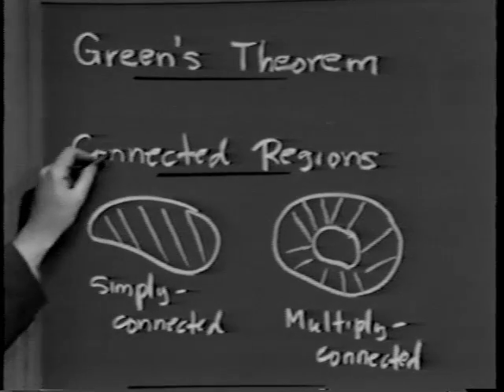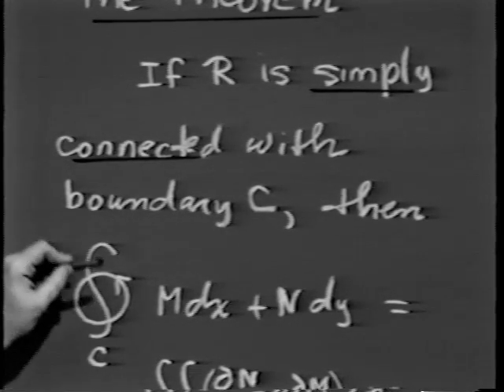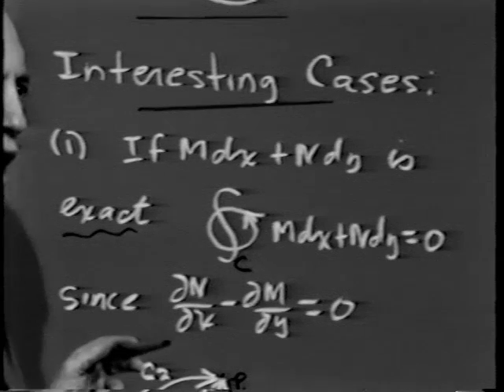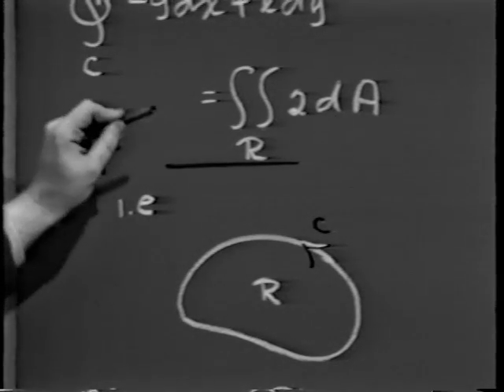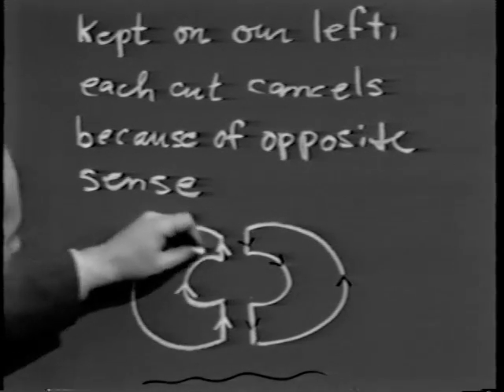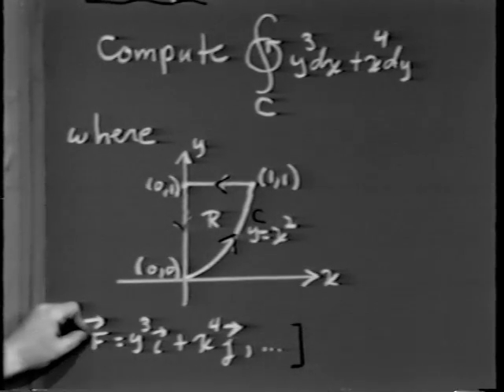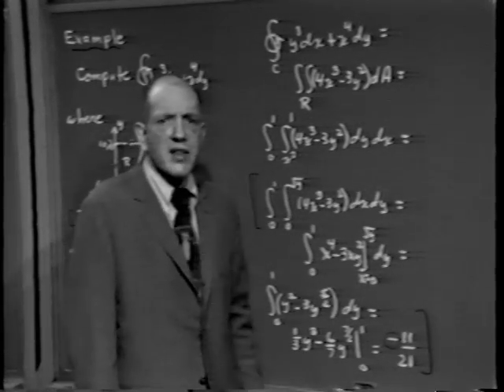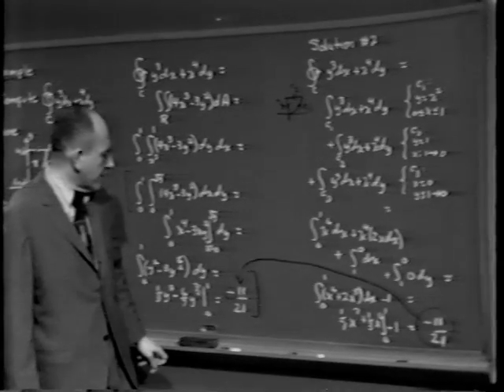Part V: Multiple Integration, Lec 5 | MIT Calculus Revisited: Multivariable Calculus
Part V: Multiple Integration, Lecture 5: Green's Theorem